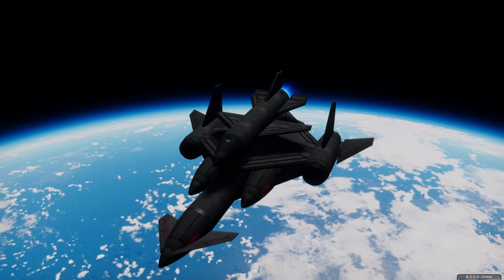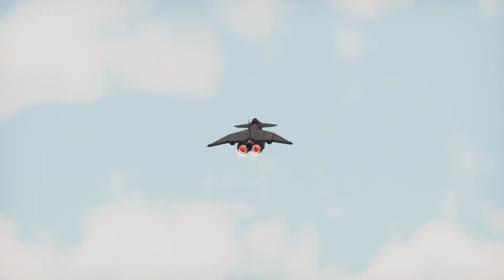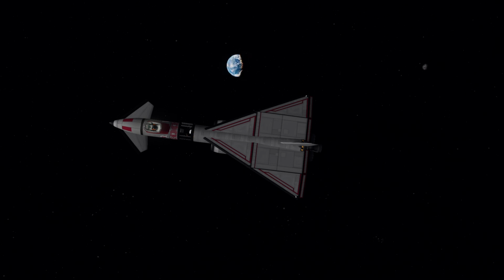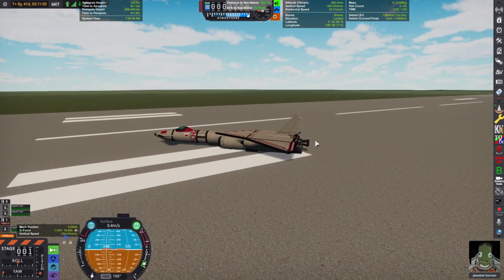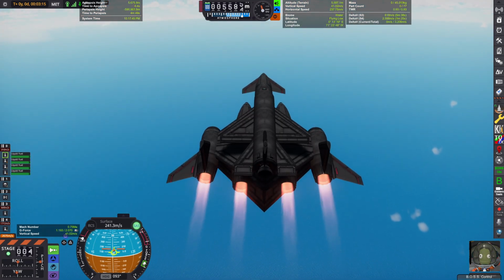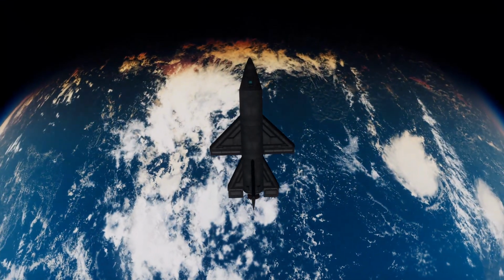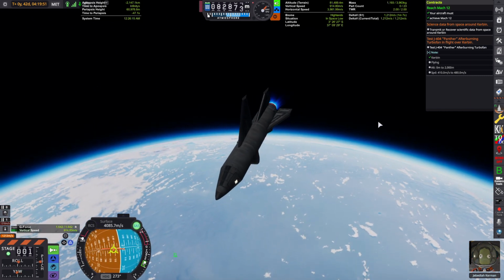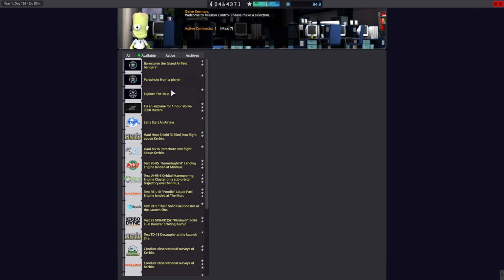Can I Fly a PLANE to MACH 12 in Modded KSP 1 !? (Aircraft Only: Ep 4)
In this episode we'll try to conquer the most insane contract I have ever recieved: Going mach 12 while flying inside the atmosphere (mach 12 is literally past kerbin's escape velocity!) But first I'm gonna do a quick flyby of the Mun! (our first trip to another object!) in our SSTO from the last episode!

Modpacks (like the one used in this video), KSP maps and more on my website!

All my Craft Files for free! Modpacks and help Installing on my Discord server!

:D
                                **MOD LIST!**
🛰️ **PARTS**
- Conformal Decals
- Far Future Technologies
🌍 **PLANET PACKS**
- Kcalbeloh System
- Outer Planets Mod
🏢 **Airports, Buildings, Bases**
- Kerbal Konstructs
- Kerbin Side GAP
- Kerbin Side Remastered
- Kerbin Side Remastered - The Life Aquatic
- Kerbinside GAP Extras
- KSCHarbor
🎛️ **Misc/Non-Essentials**
- ALCOR Adopted
- Bolt-On Screenshot System (BOSS)
- Camera Tools continued
- Chatterer
- FreeIVA
- HullcamVDS
- Kronal Vessel Viewer (for cool blueprints)
- ProbeControlRoom
- Reviva
- RocketSoundEnhancement
- Texture Replacer
- ThroughTheEyesOfAKerbal
- Vessel Viewer
- Zero MiniAVC
⚙️ **QoL MODS**
- Advanced Fly-By-Wire
- AtmosphereAutopilot
- Astrogator
- BetterTimeWarpContinued
- Flight Manager for Reusable Stages (FMRS)
- KSP Community Fixes
- RCSBuildAid
- Too Many Orbits
- Trajectories
- Waypoint Manager
🎨 **GRAPHICS**
- Deferred
- Distant Object Enhancer
- EVE Redux
- Firefly (reentry FX)
- HUD Replacer
  - Ztheme
- Outer Planets Parallax
- Outer Planets Visual Overhaul
- Parallax
- Pood's Calm Nebula Skybox
- Scatterer
  - Lazy Painter
  - Recolor Collection - Near Future Propulsion
  - Recolor Collection - Near Future Spacecraft
  - TU NearFutureAero
  - TU NearFutureLaunchVehicles
- TUFX
  - TLW TUFX Config
- Waterfall
  - Stock Waterfall Config
💎 **Optional & Paid Graphics Mods**
_For over-the-top visuals_